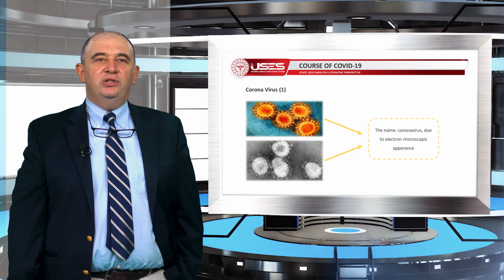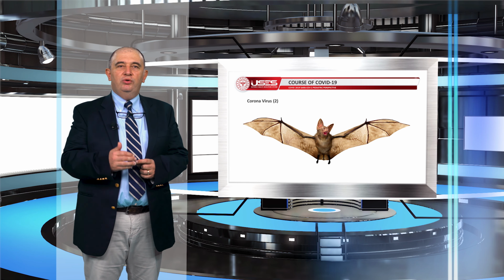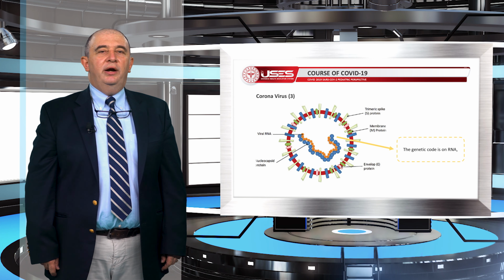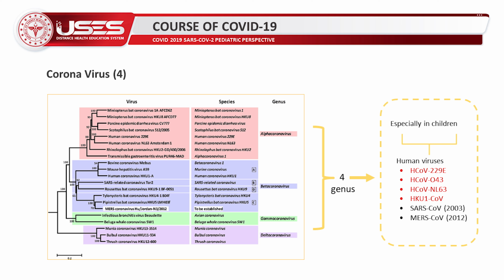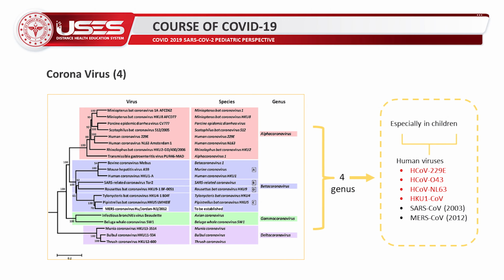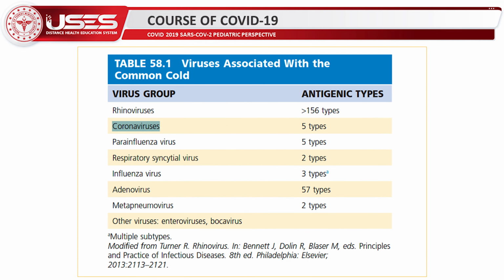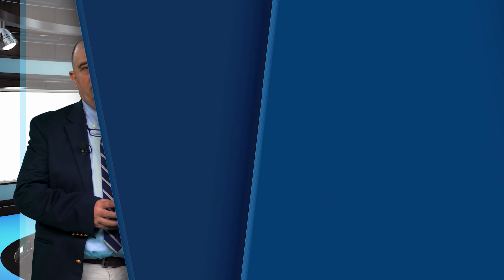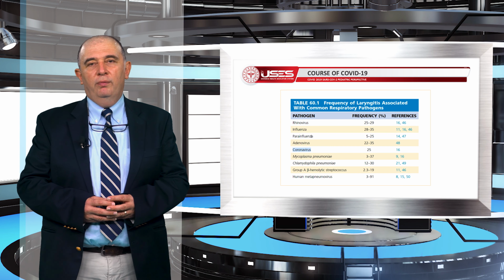Sağlık Bakanlığı Course of Covid 19 Eğitimleri - Prof. Dr. Ateş Kara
Kün Medya Yapım
Ankara Prodüksiyon ve Tasarım Merkezi - Kun Media
Ankara Production and Design Center

Production- Animation- Graphic Design
Scenario – Greenbox Studio-Digital Media